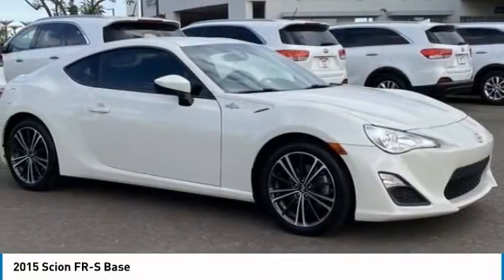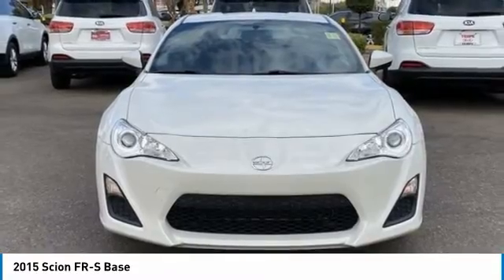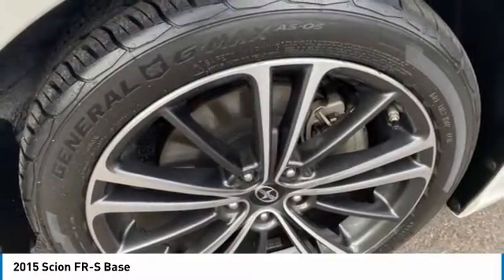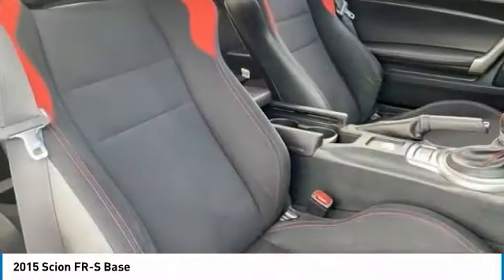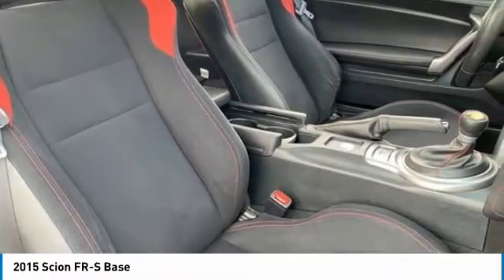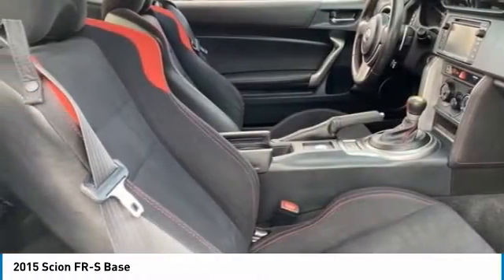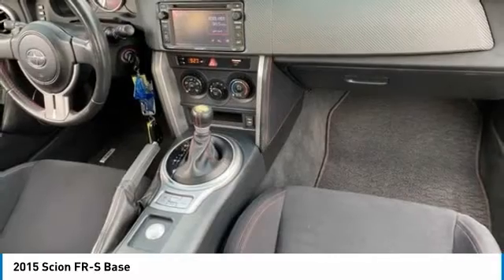2015 Scion FR-S MK10036A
This 2015 Scion FR-S has a Clean CARFAX. 25/34 City/Highway MPG. Here are some of the features: D-4S 2.0L H4 DOHC 6-Speed Automatic 8 Speakers, Air Conditioning, Alloy wheels, AM/FM radio, CD player, Pioneer AM/FM/CD Head Unit, Power steering, Power windows.At Tempe CJDR and Kia, we are committed to providing our customers with SAFE and RELIABLE vehicles at the RIGHT PRICE! All pre-owned vehicles are subject to an extensive 110 point inspection, and ALL reconditioning costs are already included in the price of the vehicle. *Tempe $1,000 Finance Bonus Cash discount only available for standard prime lender conventional financing arranged through Tempe Dodge OAC. We reserve the right to determine customer eligibility for the $1,000 Tempe Finance Bonus Cash discount.